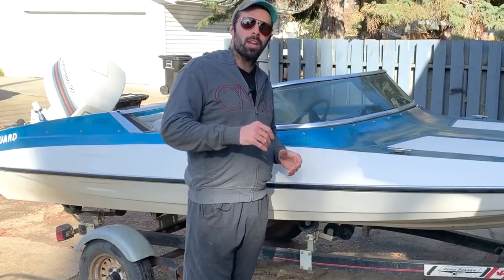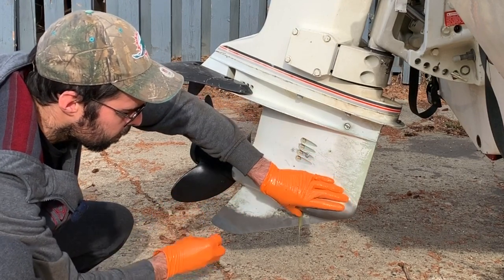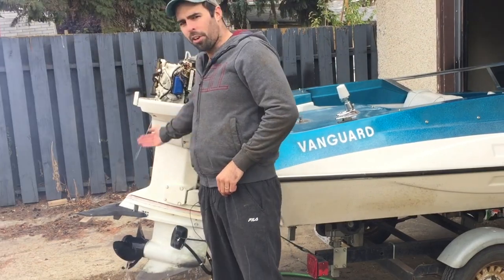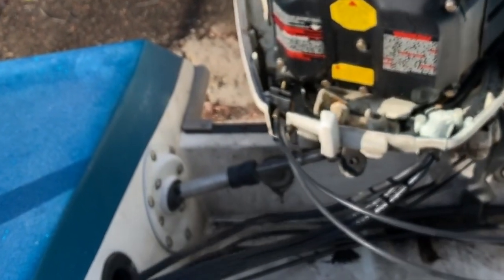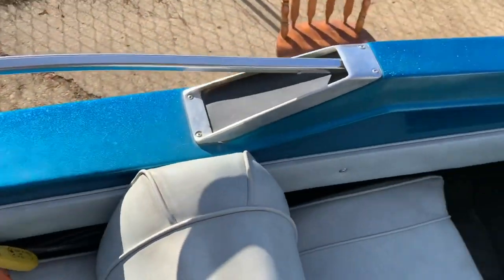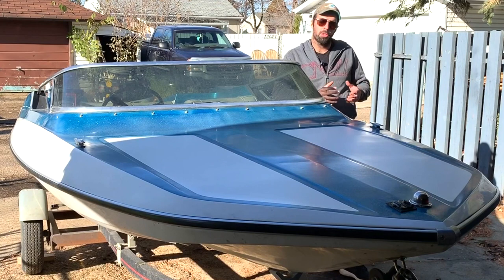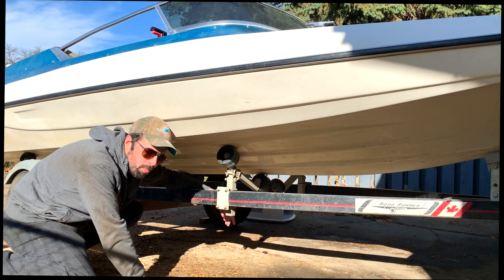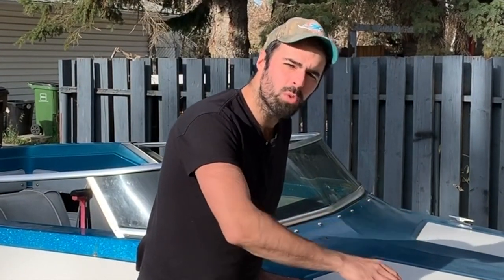Buying your first Boat (Things to Keep in Mind)